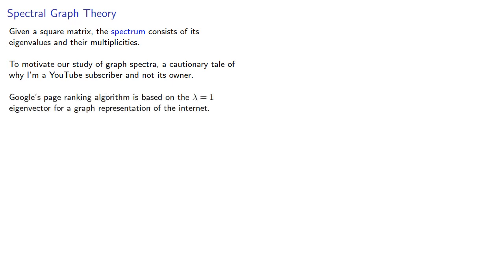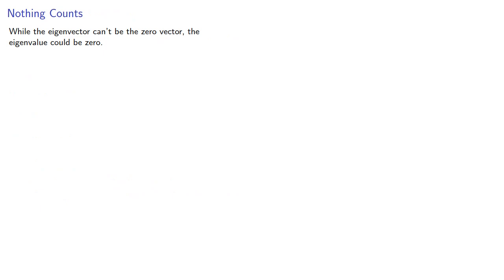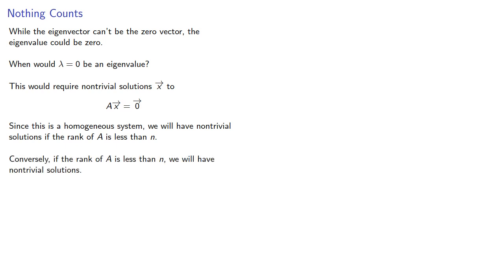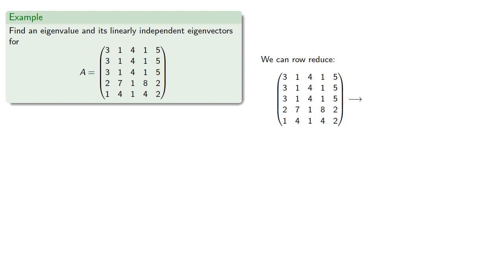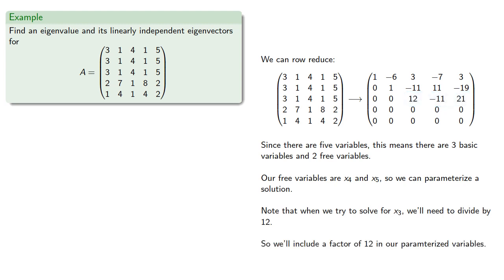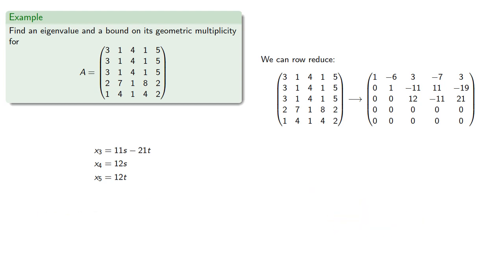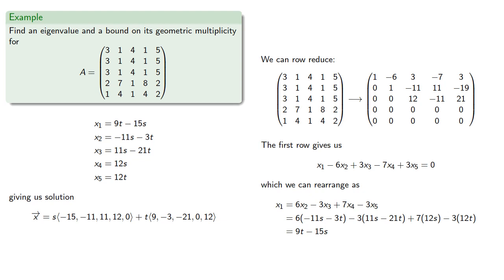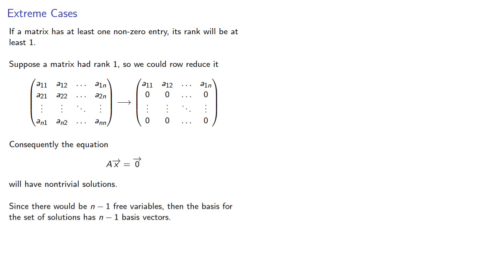Eigenvalues for Rank Deficient Matrices